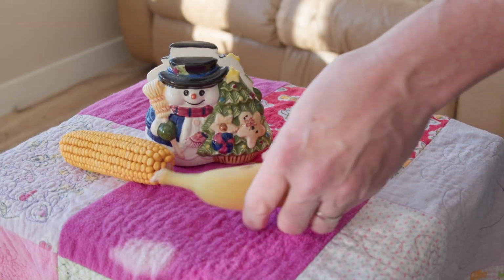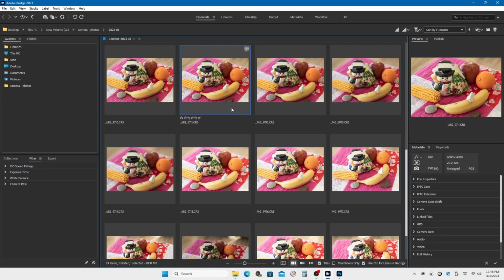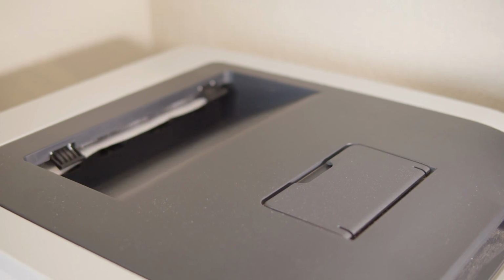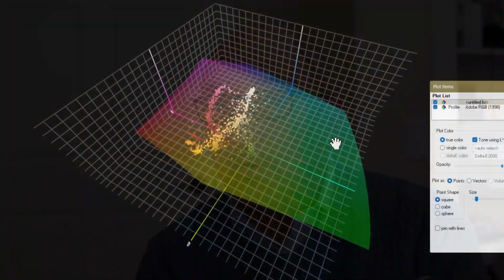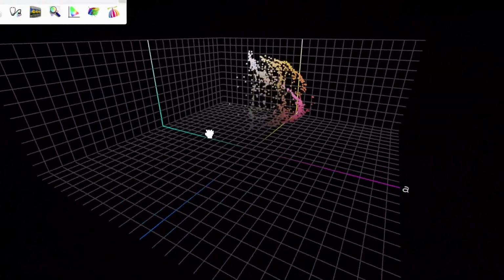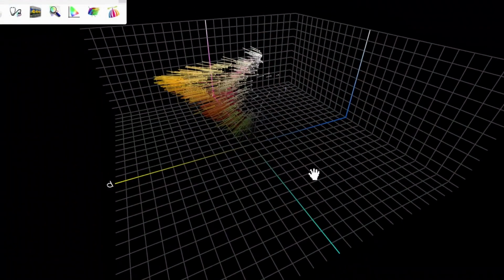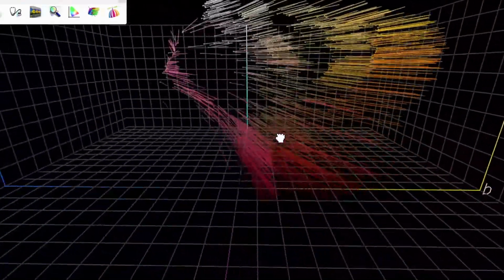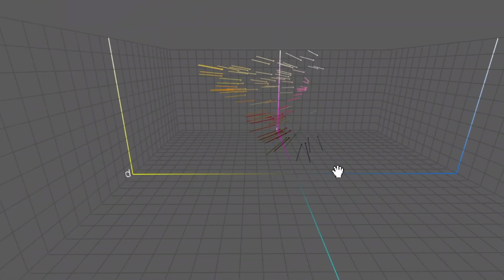Color Transform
What's happening behinds the scenes when we print a color image.